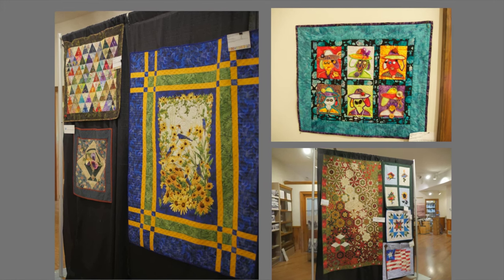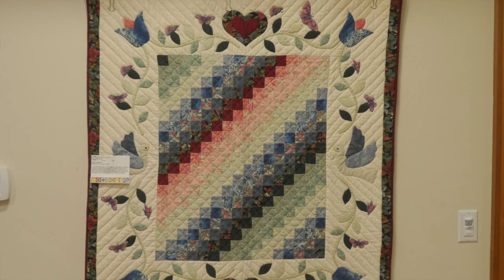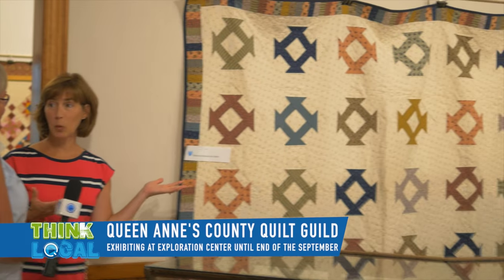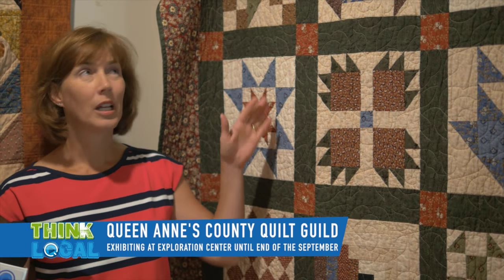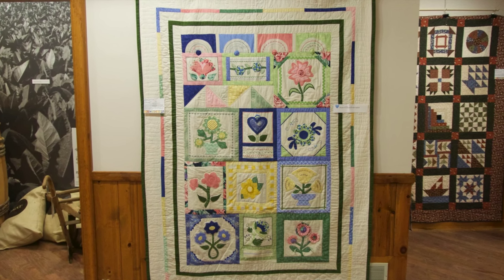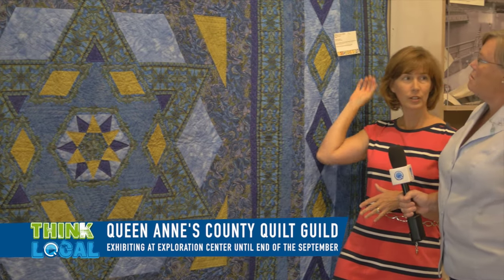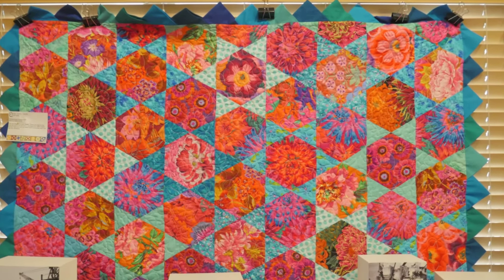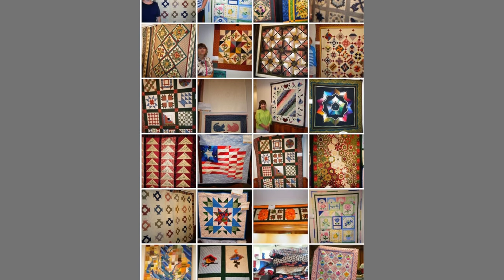Think Local - Queen Anne's County Quilt Guild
Exhibit at the exploration center until the end of September.